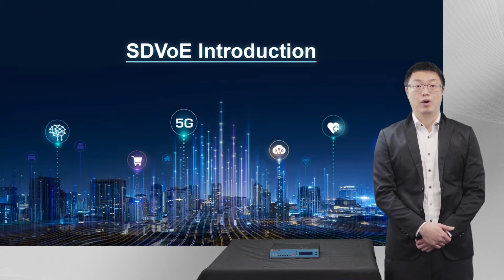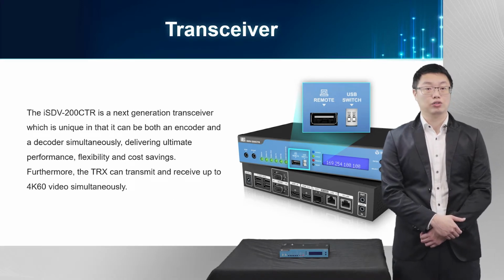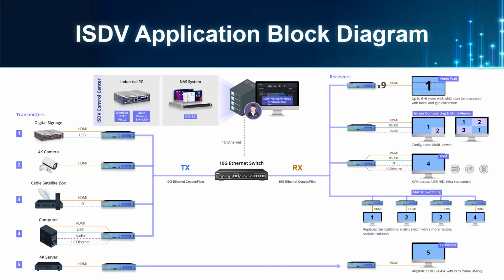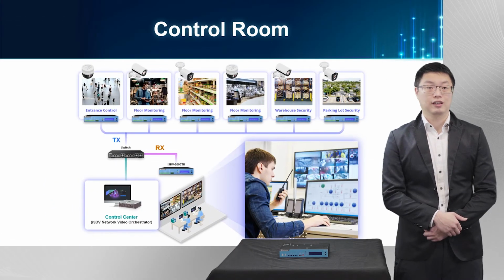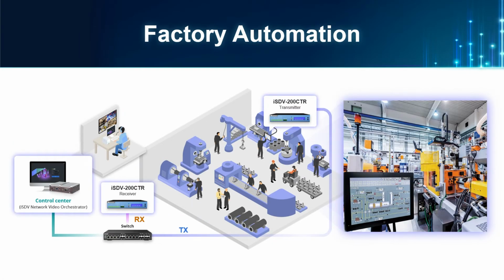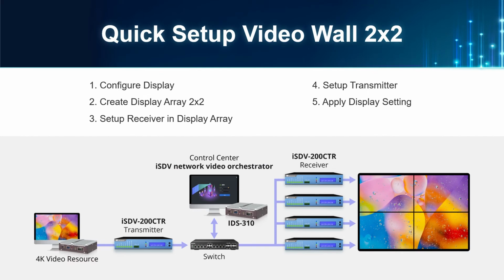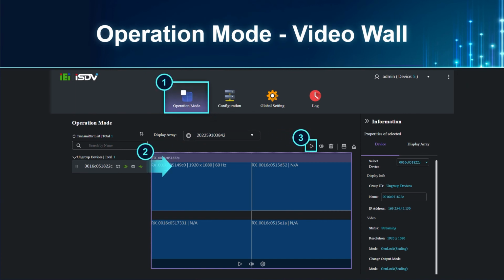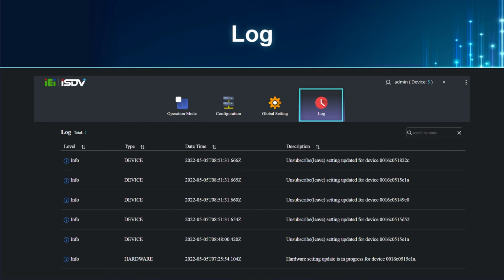IEI 4K Uncompressed SDVoE Solution | SDVoE IP Combo Transceiver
AV over IP is changing the way we transport content in Pro AV. During this session, we will introduce a zero-latency, uncompressed but cost effective video distribution solution. It's an ideal solution for all medical or live streaming applications at a drastically low total cost of ownership.